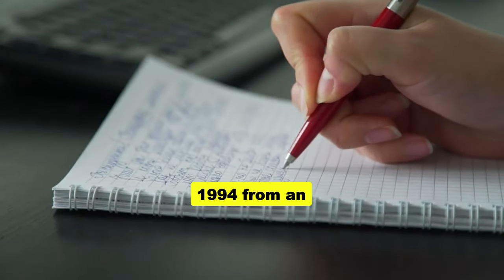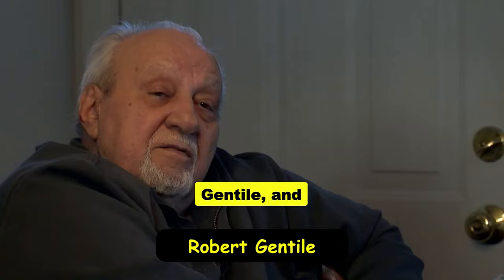The Greatest Art Heist In History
This is a clip from my Mysterious People Iceberg (Tier 3)!
If you'd like to see more like this, head over to that video!

In this episode, we embark on a thrilling journey through time to explore the infamous Gardner Museum heist, an audacious art theft that continues to baffle experts and captivate the world.

🎨 The Gardner Museum Heist - Background 🎨
On March 18, 1990, the Isabella Stewart Gardner Museum in Boston, Massachusetts, fell victim to one of the largest art heists in history. In the early hours of the morning, two individuals disguised as police officers gained entry to the museum. What followed was a meticulously orchestrated operation, resulting in the theft of thirteen priceless art pieces, including works by Rembrandt, Vermeer, Manet, and Degas. The stolen artworks' estimated value reached a staggering $600 million.

🕵️‍♂️ The Investigation 🕵️‍♂️
Despite decades of intensive investigation, the fate of the stolen masterpieces remains a mystery. Law enforcement agencies and art experts have pursued countless leads, from the involvement of international crime syndicates to shadowy underworld figures, yet no definitive answers have surfaced. Join me as we examine the most intriguing theories and suspects surrounding this daring heist.

🔎 Clues and Cryptic Messages 🔎
Throughout the years, cryptic messages and anonymous tips have surfaced, teasing the possibility of the stolen art's return. Could these messages hold the key to solving the case? We'll scrutinize the evidence, exploring whether the paintings may be hiding in plain sight or nestled in a remote location, waiting to be discovered.

📚 Art Theft and Its Impact 📚
Beyond the Gardner Museum heist itself, we'll delve into the world of art theft, uncovering the motivations and methods behind such daring crimes. From the black market to art forgery, we'll shed light on the hidden underworld of stolen masterpieces and its impact on the art community and cultural heritage.

Join me on this thrilling expedition as we navigate through the twists and turns of the Gardner Museum heist.

📅 Release Schedule: New episodes every [Frequency of Your Choice]

 Links below were the equipment needed for the video! (Camera & Mics). If you click on the link and buy something it does help the channel!